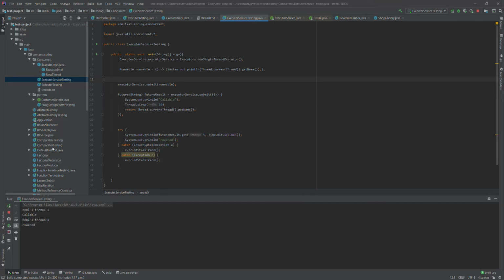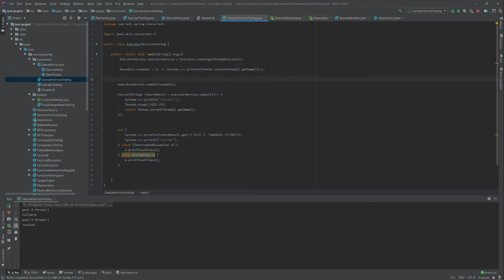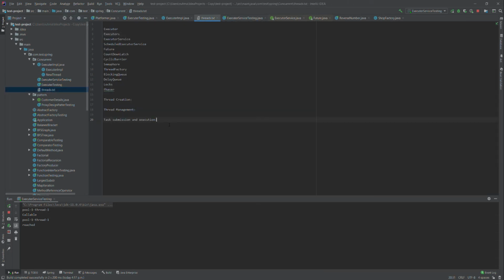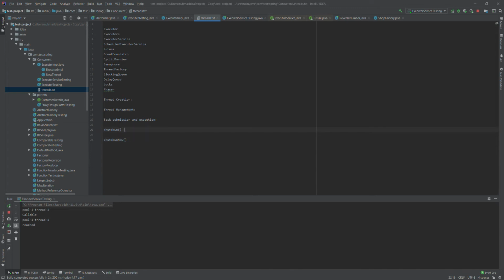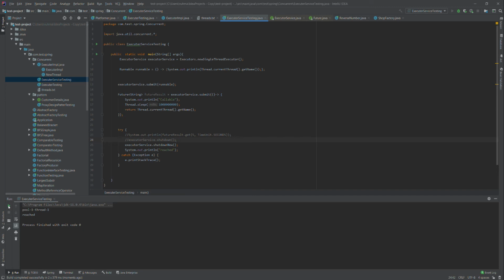ExecutorService Shutdown shutdownNow and awaitTermination Example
Java ExecutorService Shutdown and ShutdownNow example
await termination with timeout
Java concurrent api, single thread execution